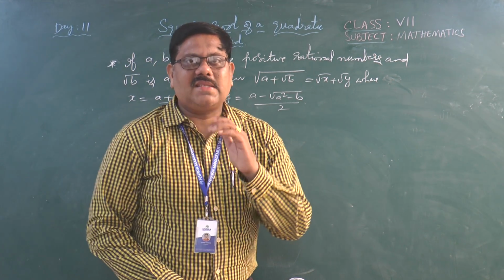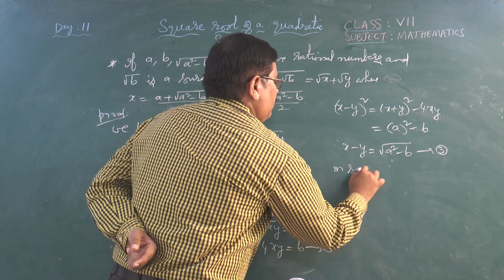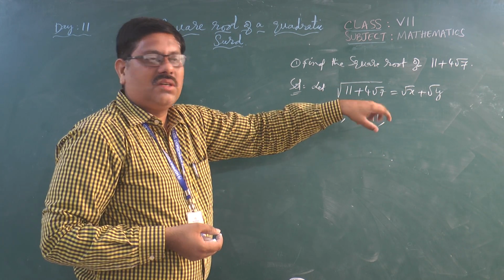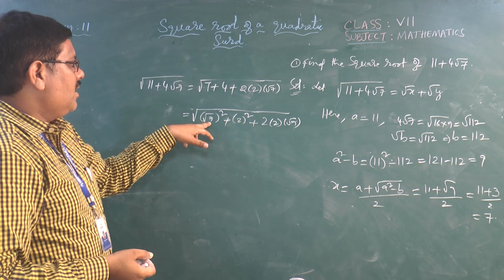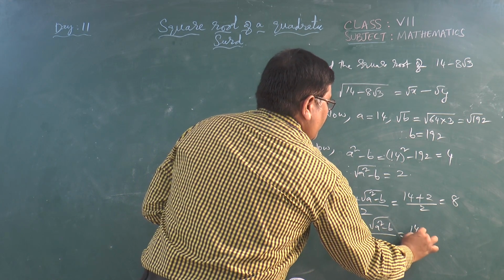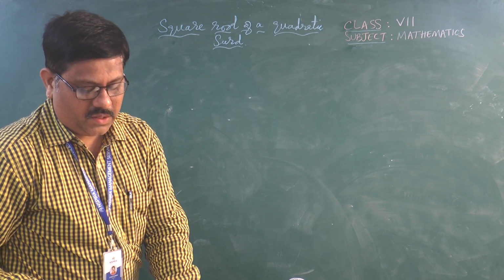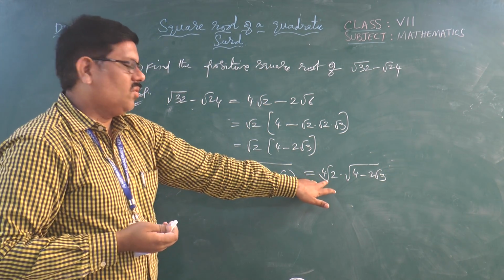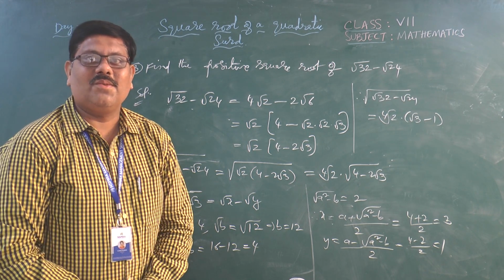NARAYANA SCHOOLS OLYMPIAD VII MATHS SQUARE ROOT OF A QUADRATIC SURD-1